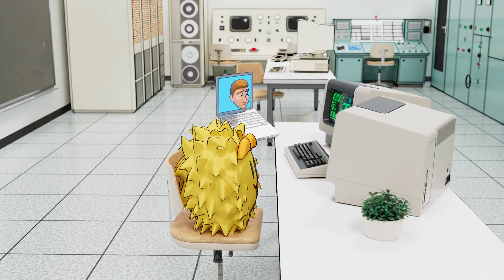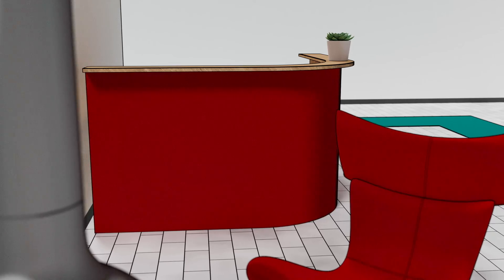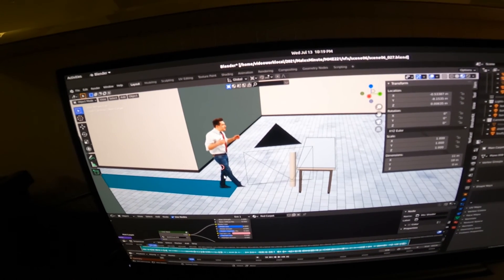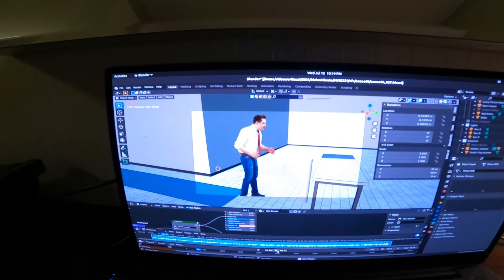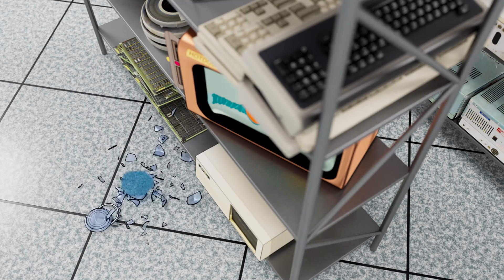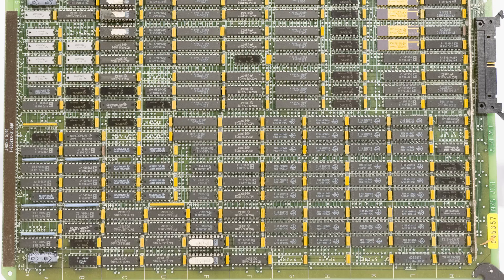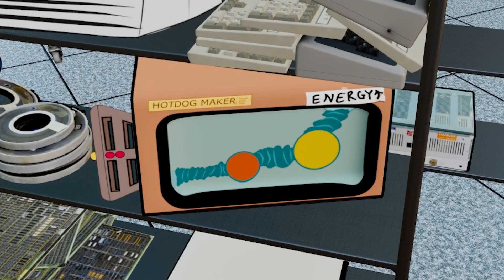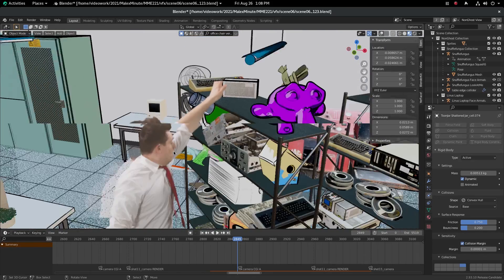Snuffy's Lab!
Join us behind the scenes of Snufflefungus's lab and learn about what went into making it!